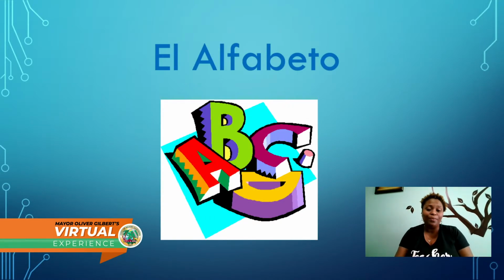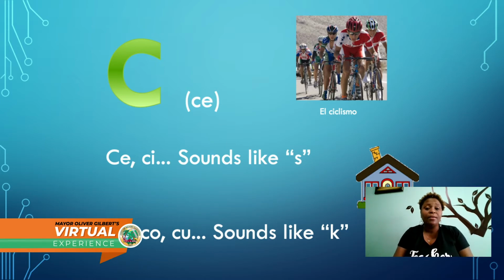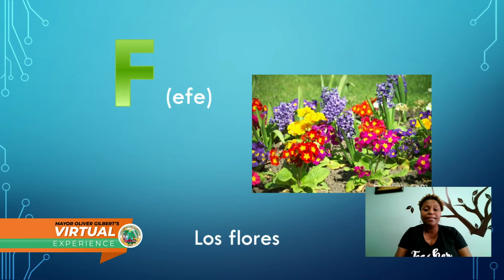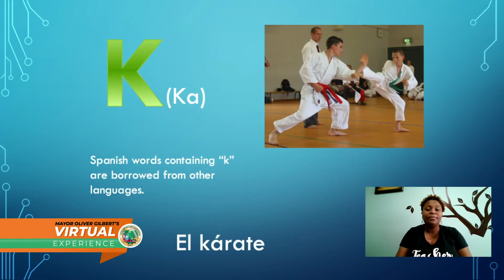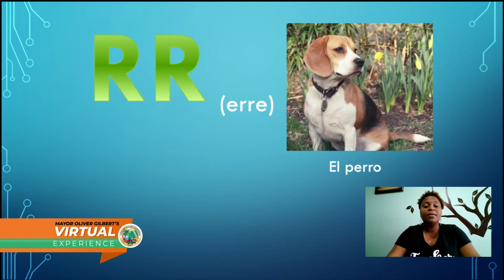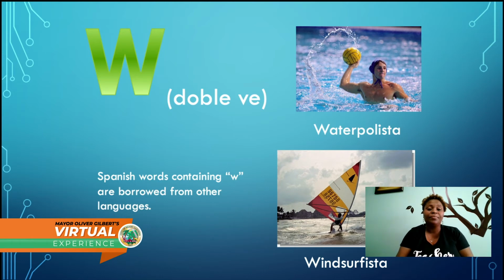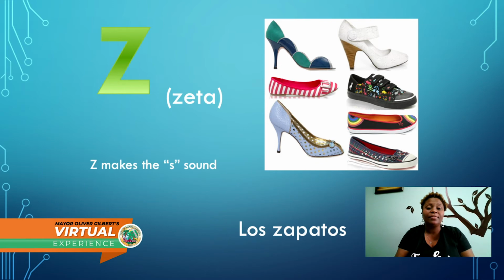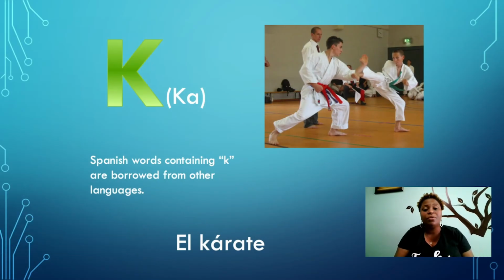CMG Virtual - Spanish with Dr. Jackson • April 27, 2020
Dr. Jackson:  Learn to speak Spanish with Dr. Jackson. This virtual program is an introduction to Spanish and focuses on the basics of Spanish.  We will focus on building communicative competence and conversational proficiency.